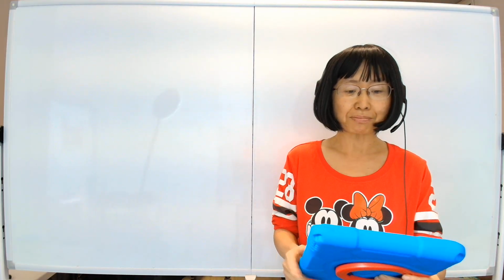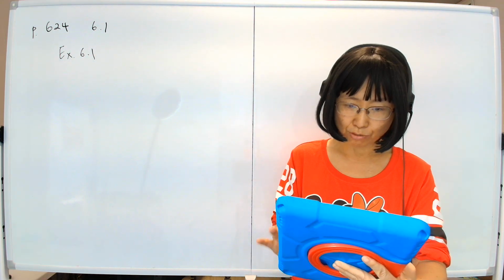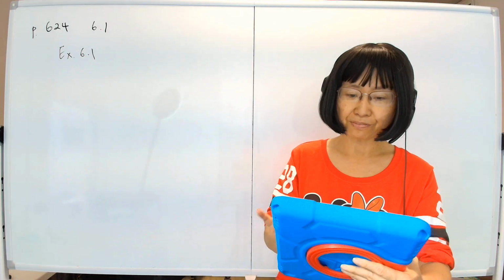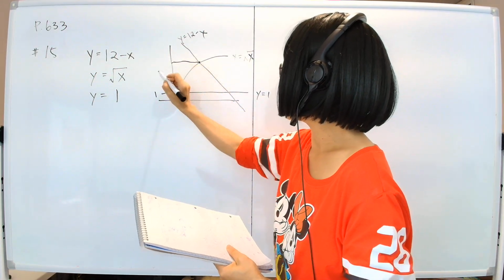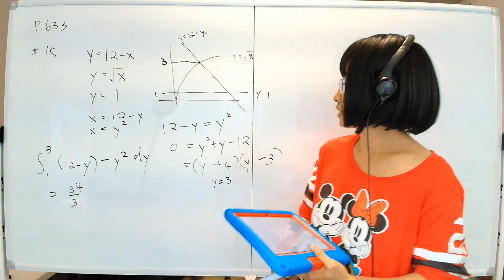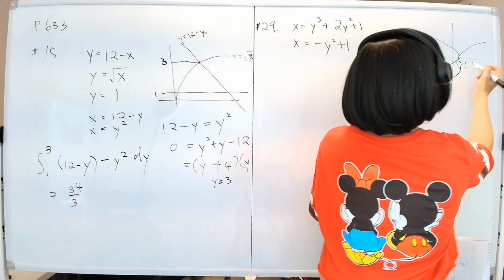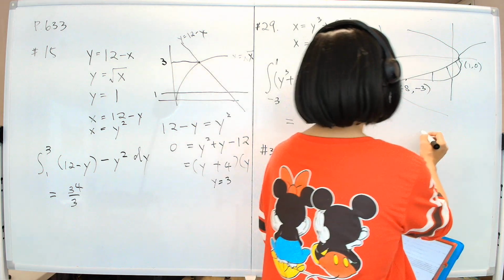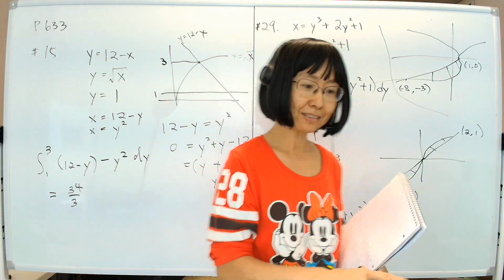Calculus I Chapter 6.1 Areas between Curves Homework with free Openstax textbook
p.625 Examples 6.1, 6.2, 6.3, 6.4, 6.5
p.633 Problem 5, 11, 15*, 25, 29*, 35*
Integral calculator

Calculus I Chapter 6.1 Areas between Curves Homework with free Openstax textbook. Please download the free Openstax textbook named Calculus I to follow this class.

Chapter 1.
1.2 Exponents
1.3 Radicals
1.5 Factoring polynomials
1.6 Rational Expressions
Chapter 2
2.5 Quadratic Equations
2.6 Other types of equations

Appendix B Derivative formulas: p. 769 (pdf777)